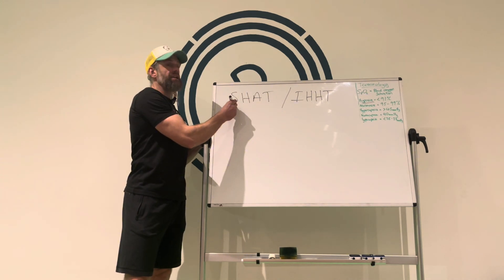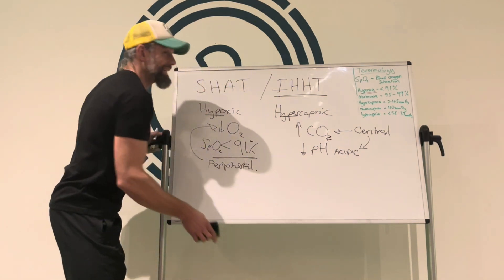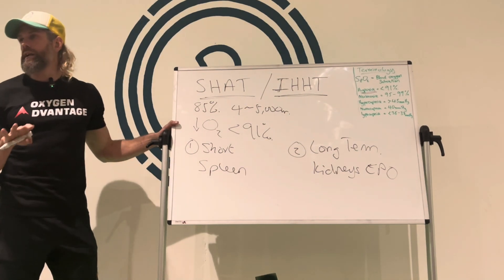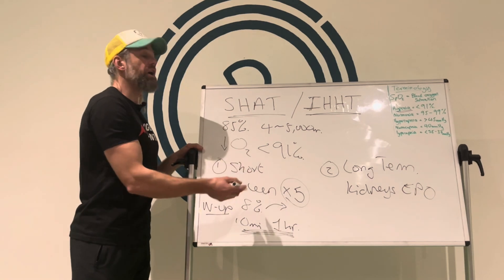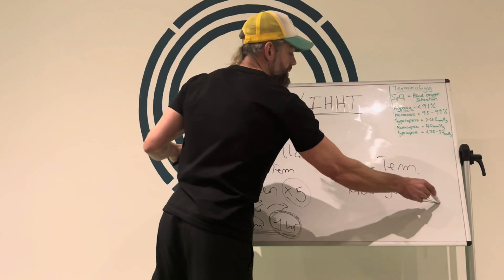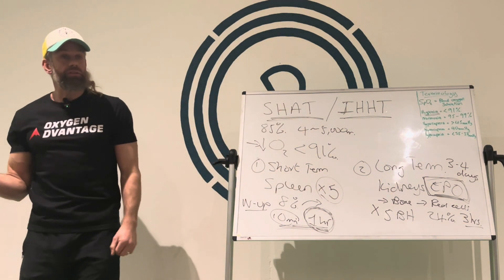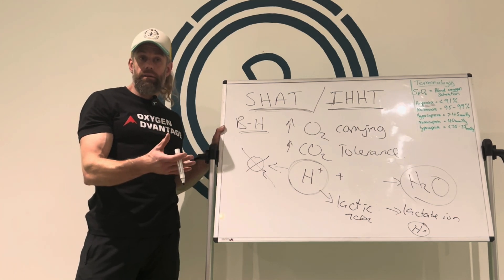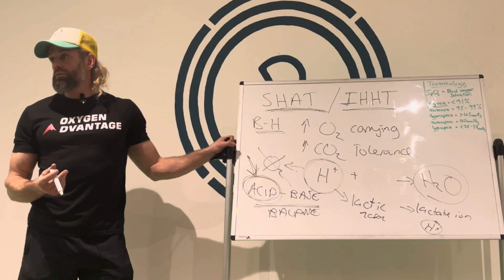Unlock Your Potential BREATH-HOLDING: The SCIENCE of HYPOXIC Training Revealed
Are you ready to take your fitness journey to the next level? Dive into the world of hypoxic training and discover the secrets that could revolutionise your exercise performance! In this eye-opening video, we unveil the incredible benefits of breath-holding exercises and how they can supercharge your workouts like never before.

Filmed as part of Jacko's teaching during the Oxygen Advantage certification earlier this year. Interested to learn more about the (OA) Oxygen Advantage certification and have Jacko as your coach and on-going mentor?

Next OA Certification is at a Woodland Retreat centre in Scotland 17-19th May, click here for full details